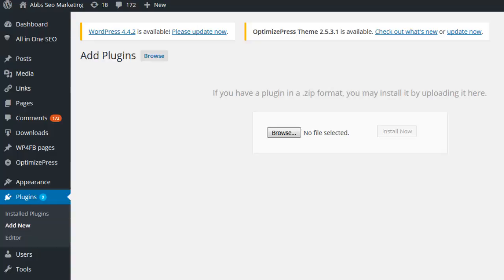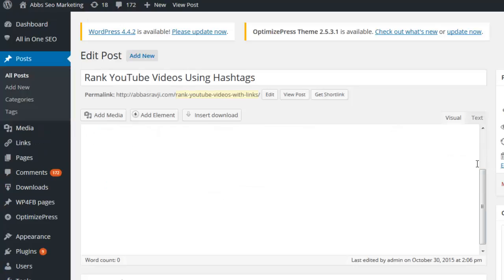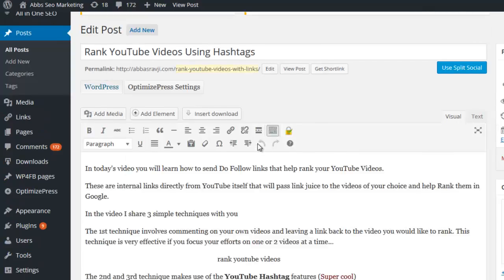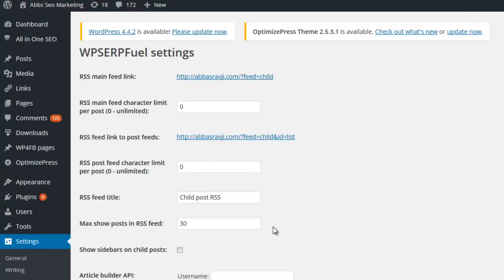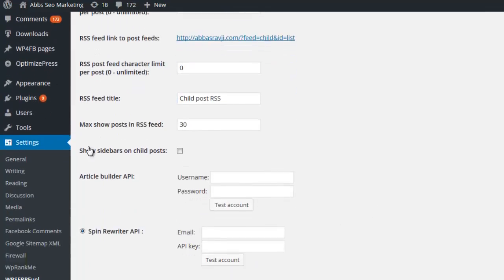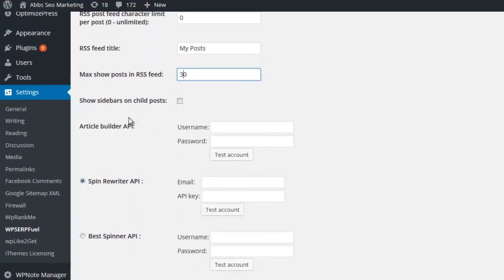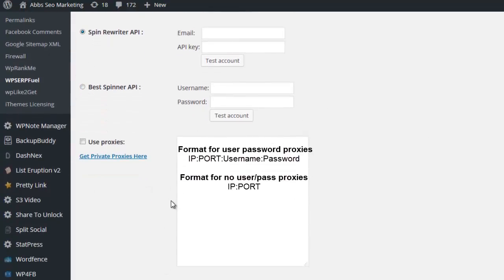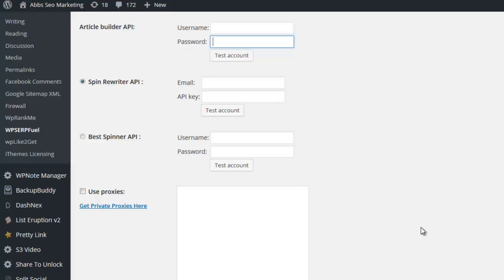Video1 Install Configure Customize